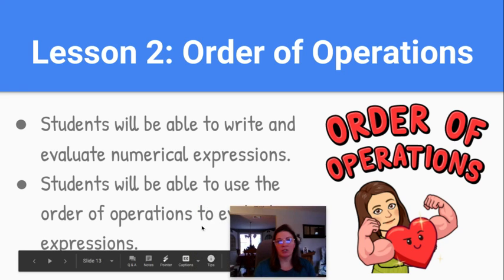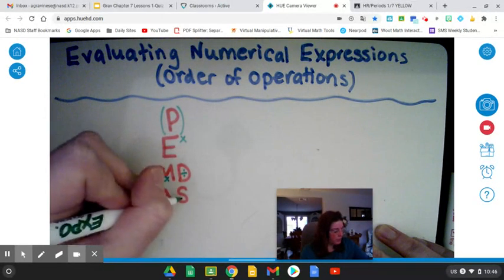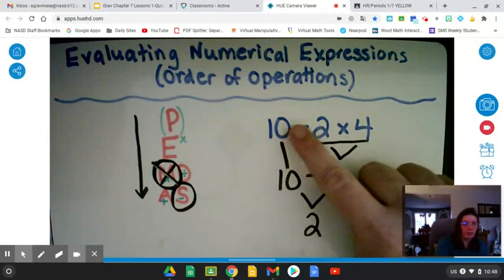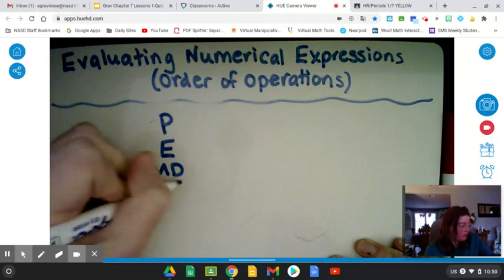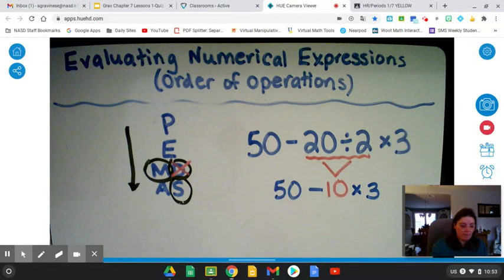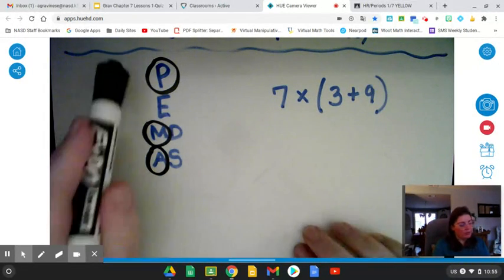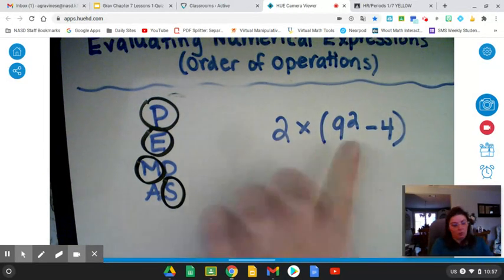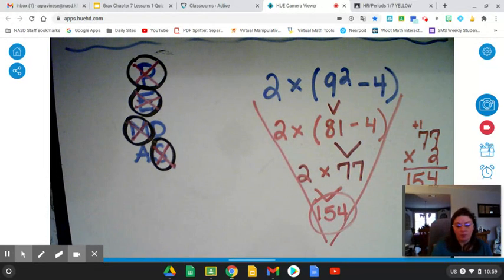Evaluating Numerical Expressions Day 1